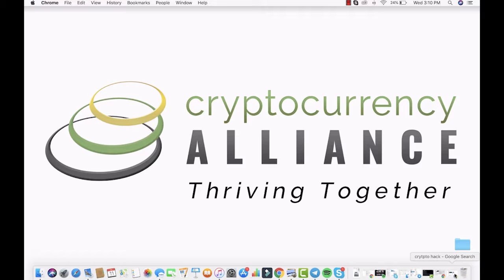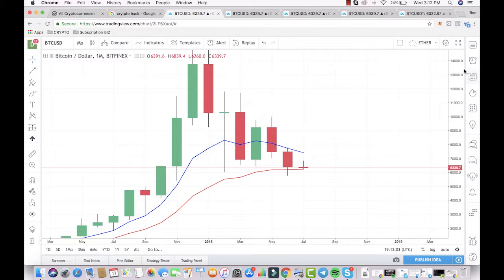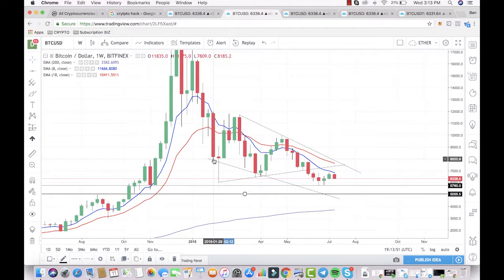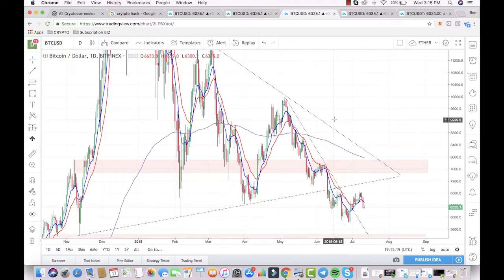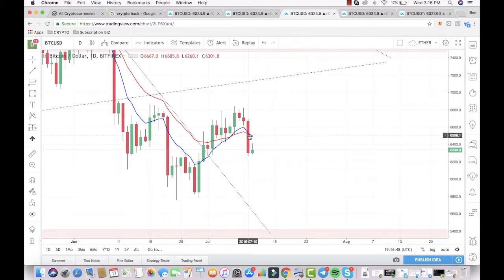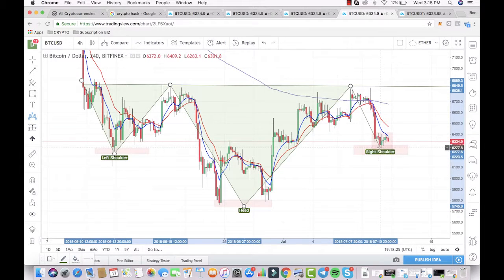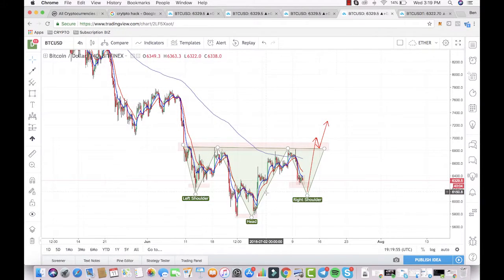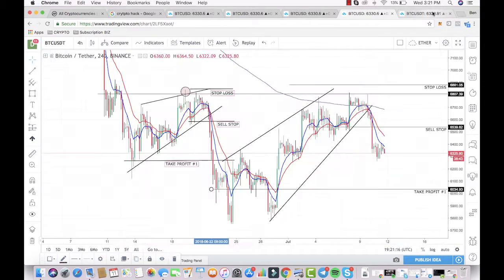Cryptocurrency Alliance Bitcoin Breakdown | Episode 4 | Bitcoin Bottom may be closer than you think!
In this video we will cover:

1.  BTC falling further to possibly 6200 then $5800

2.  Inverse Head and Shoulder Pattern Forming which is a Bullish Reversal pattern in the market

3.  Bancor Exchange Hacked for 23.5 million? Is Bancor truly a decentralized exchange?